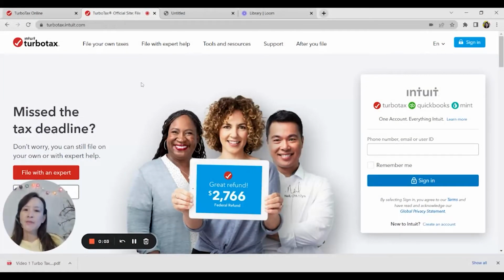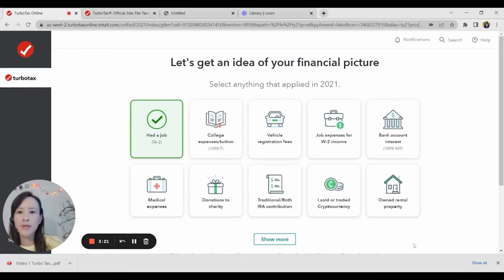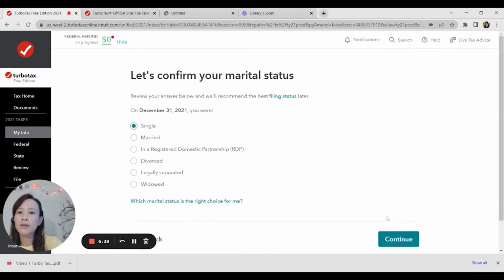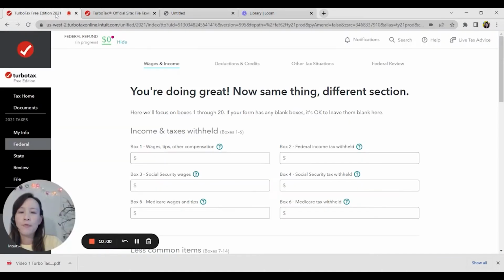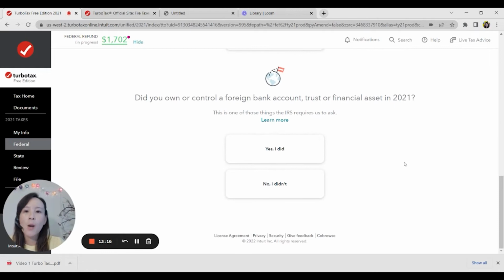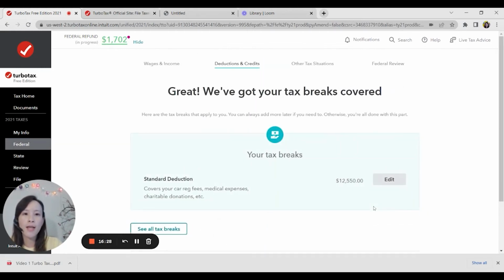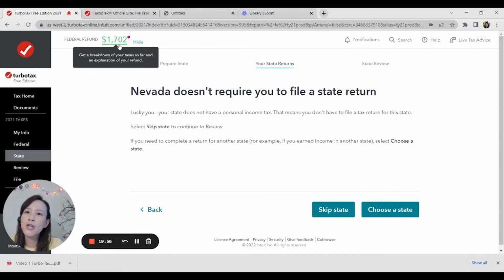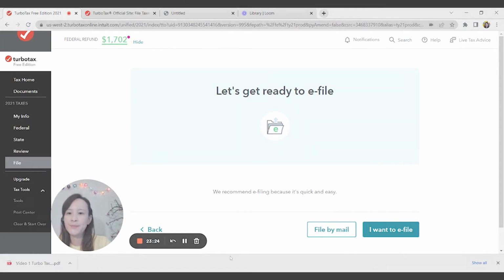Turbo Tax Step by Step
In this video, I will show you how to prepare a simple single tax return using Turbo Tax.